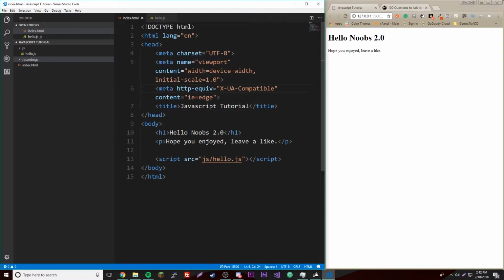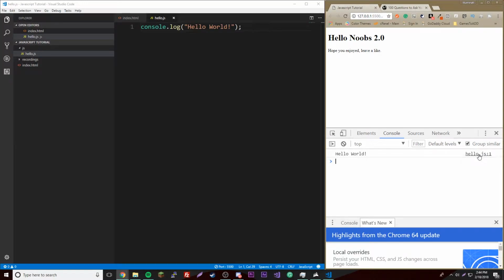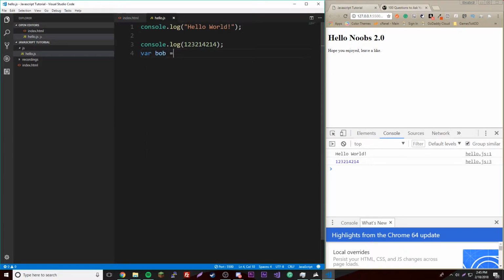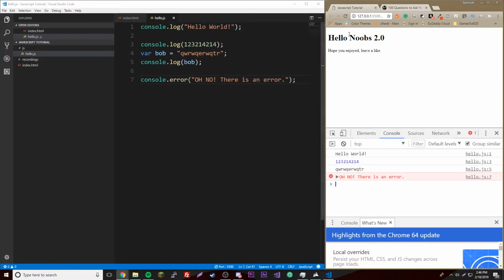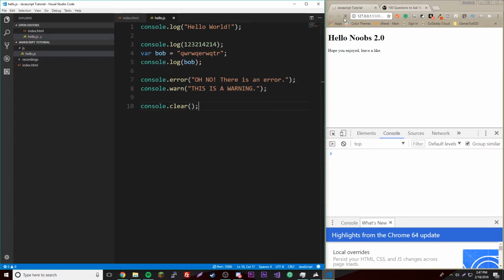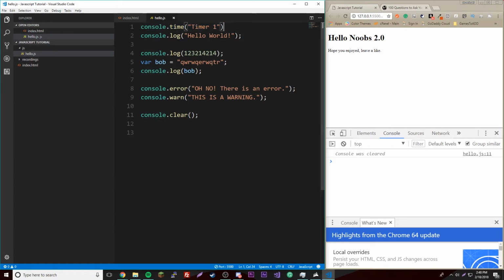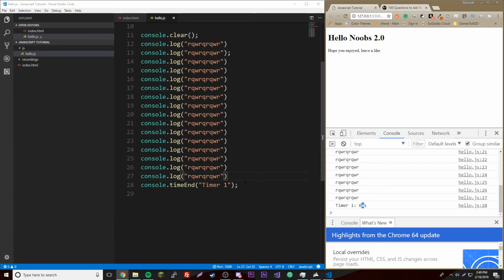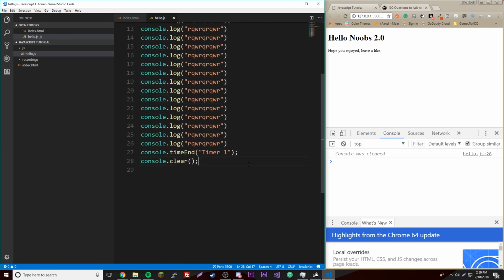Javascript Tutorial 2018 [#3] - How to use the Javascript Console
In this episode of the Javascript Tutorial 2018, I show you how to use the Javascript console. 😍